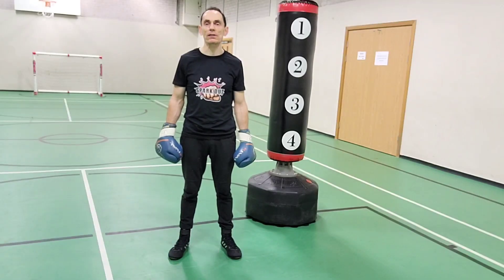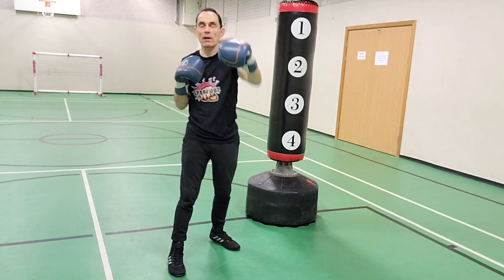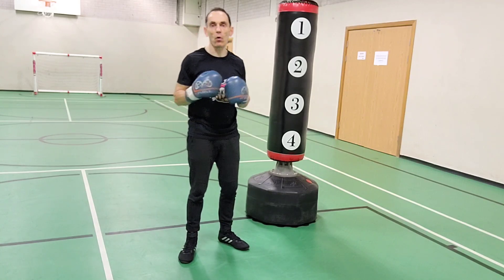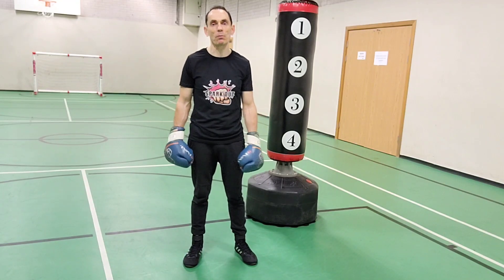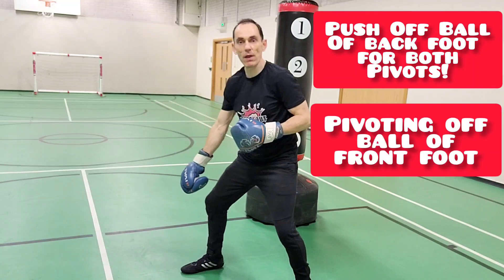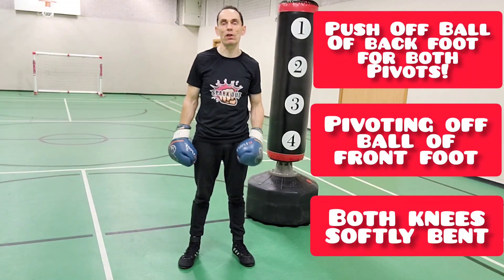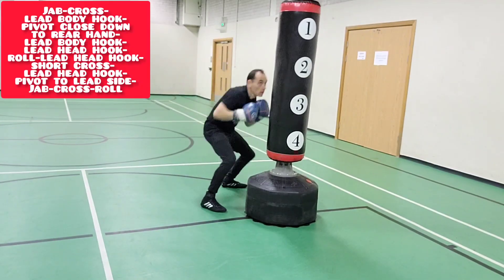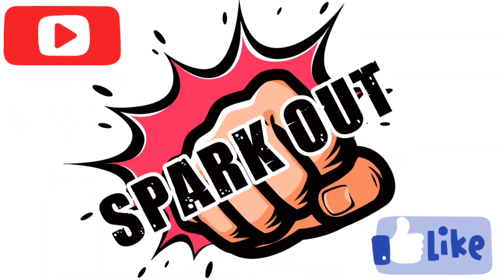Close Down Pivot & Lead Side Pivot Drill In One Combination!! How to Pivot Both Ways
In this video I show how to pivot both ways to close down an opponent and to create space from an opponent.

Both pivots are done in one combination of which I mix the combination up and add to it.

I hope you find this a helpful drill to practice!